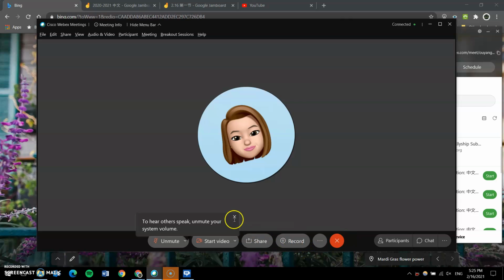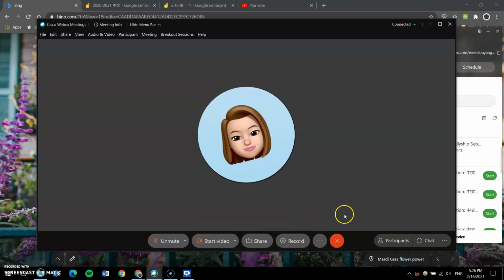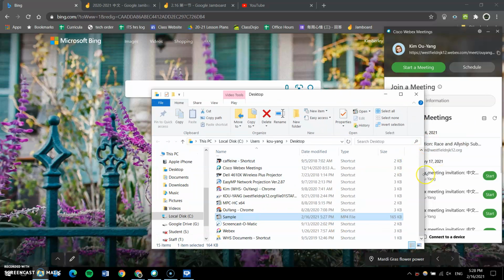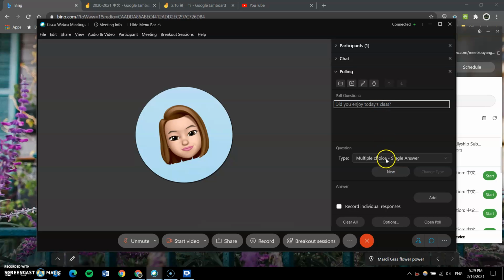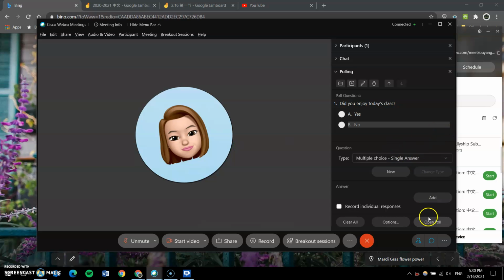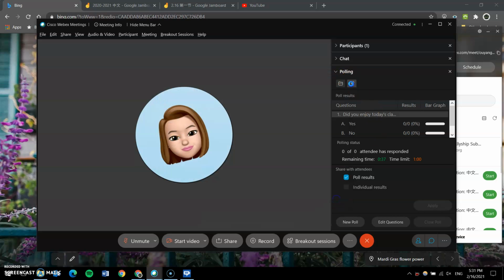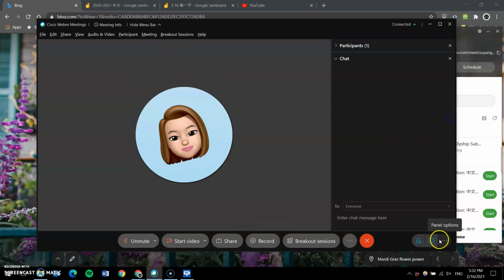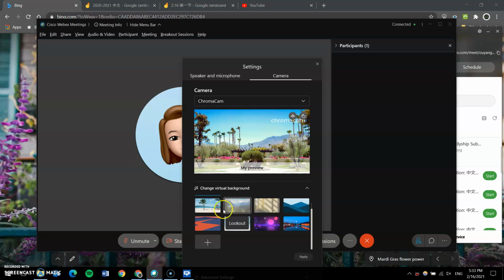Webex tutorial 1 - recording a meet + polls